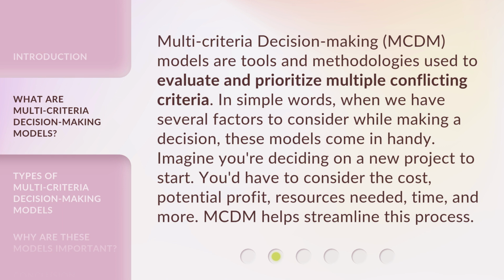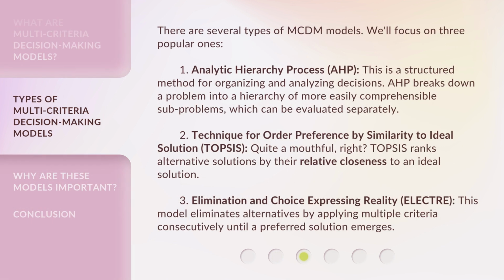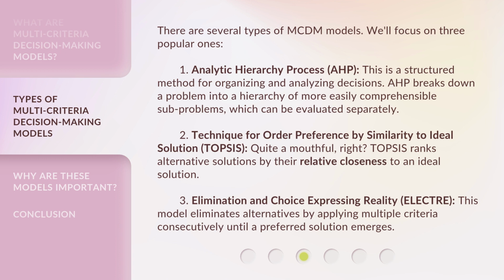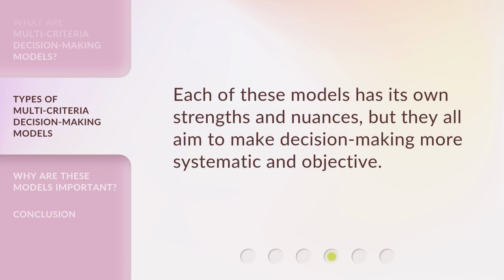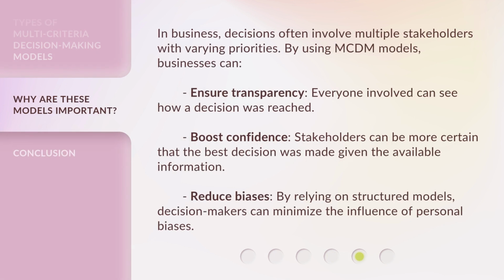Multi-criteria Decision-making in Business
Mastering Multi-criteria Decision-making in Business • Discover the power of Multi-criteria Decision-making Models and learn how to make strategic choices in the business world. Explore different types of MCDM models and understand their importance in streamlining decision-making processes. Get ready to revolutionize your approach to decision-making!

00:00 • Introduction - Multi-criteria Decision-making in Business
00:29 • What are Multi-criteria Decision-making Models?
01:06 • Types of Multi-criteria Decision-making Models
02:14 • Why are These Models Important?